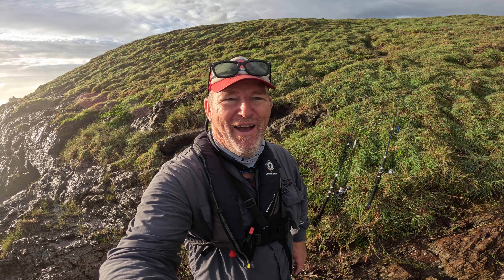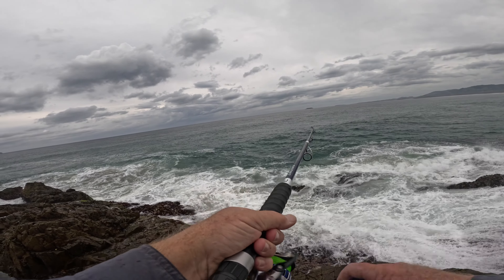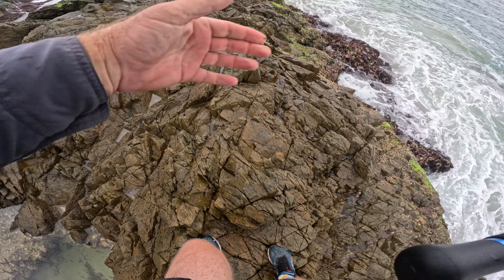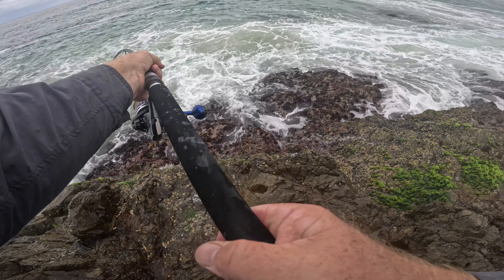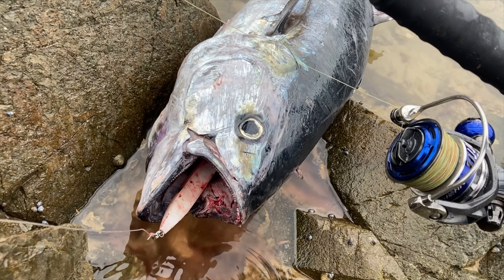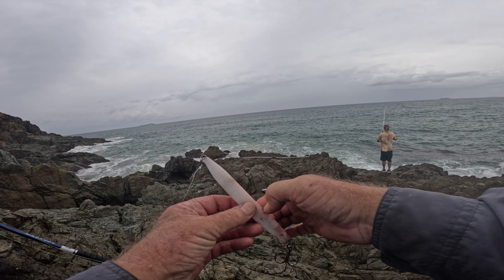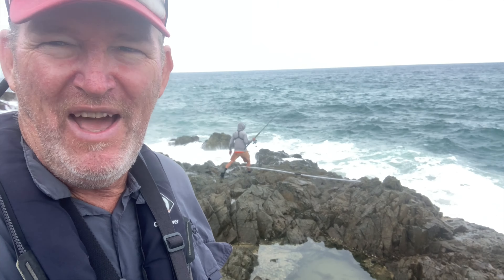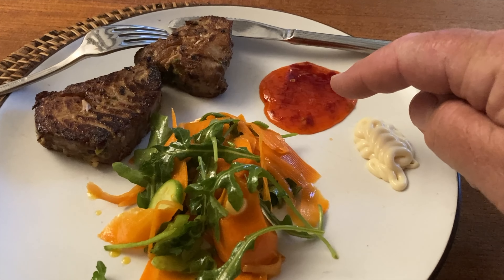Lure Casting Big Landbased Longtail Tuna from the Rocks in NSW(Pt-1 On the Blind Side). 4K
Join Phil Atkinson on Pt-1 of his Autumn quest to spin a big longtail tuna from rocks of NSW.